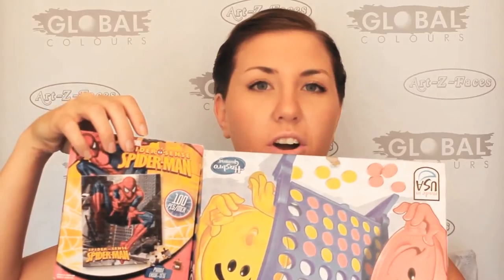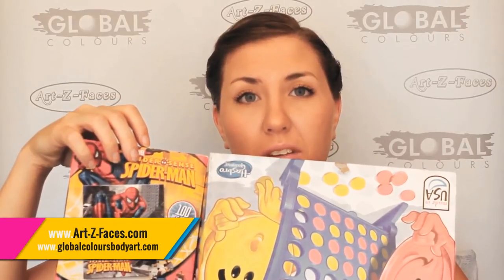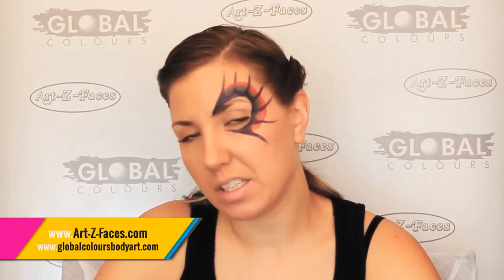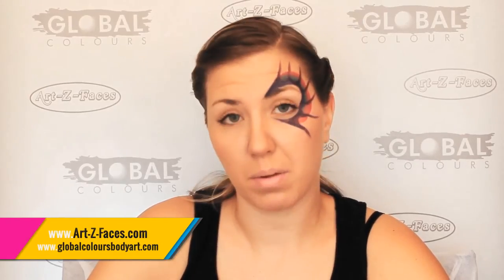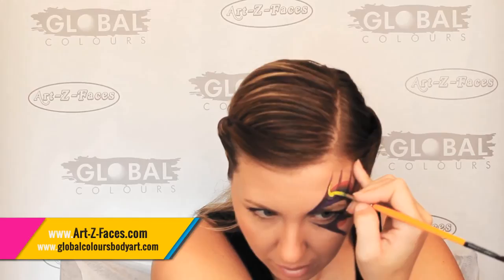How to face paint tutorial By Whitney Myers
Tutorial by Whitney Myers, Finding Inspiration

Products Used:

Global Colours Fun Stroke New York, Standard Purple, Standard Yellow